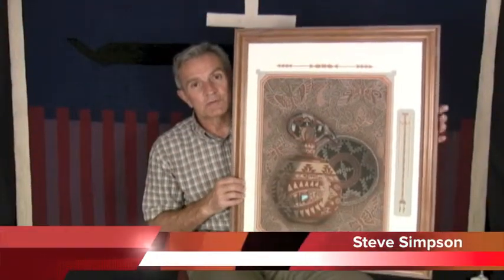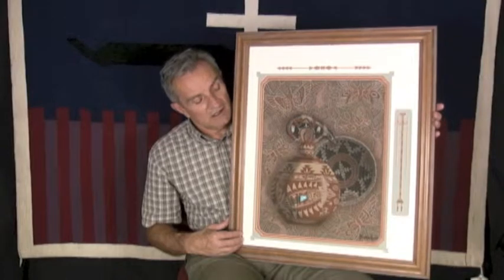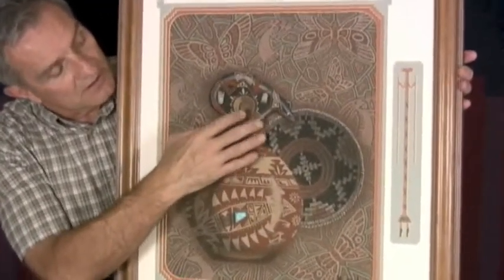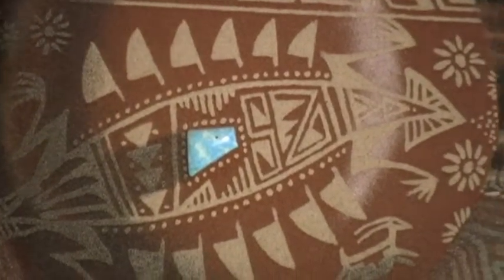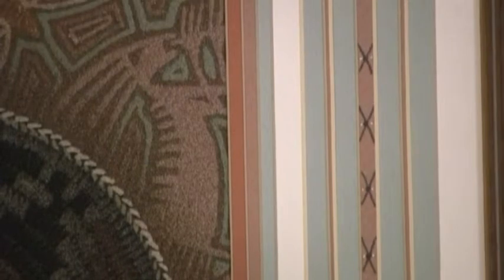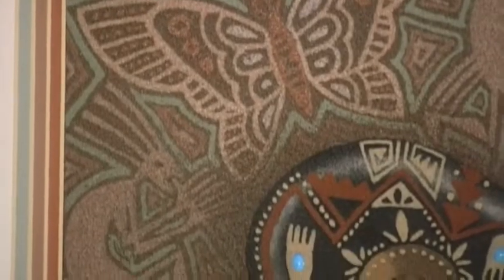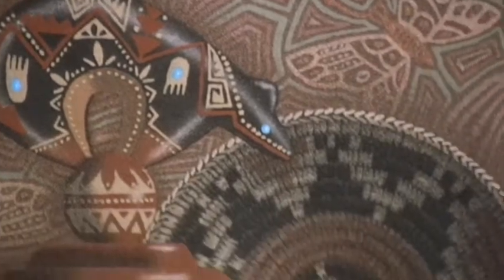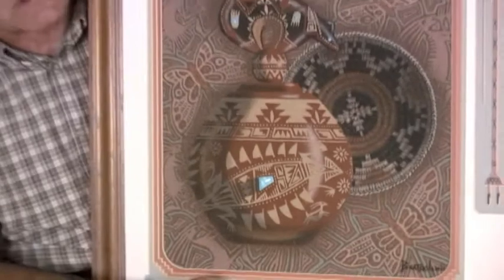Navajo Pottery, Bear and Basket Sandpainting by Eugene B. Joe (#08)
Eugene “Baatsoslanii" Joe is one of the all-time great Navajo sand painters.  Early in his career he developed an intricate, contemporary style that distinguished him from all the others and spawned many copycats.  Eugene’s work, however, is the standard.  Carved pottery, Navajo ceremonial baskets, fetish animals and bits of natural gem grade turquoise are surrounded by complex butterflies, dancing Kokopelli’s and other finely detailed motifs.  Eugene is the best.